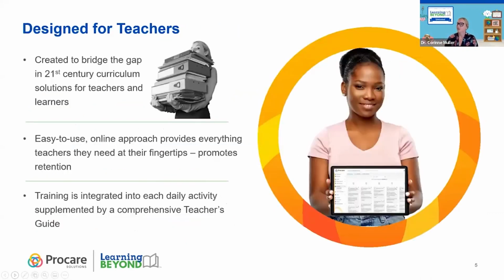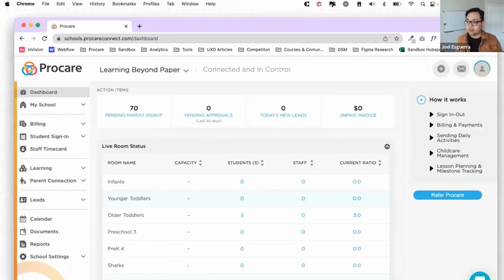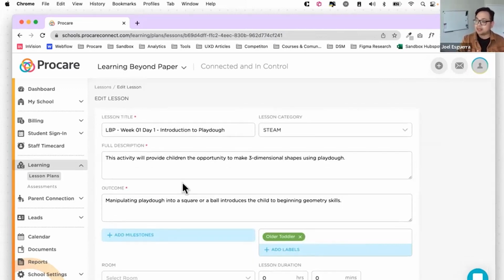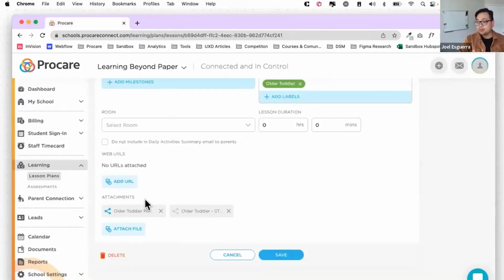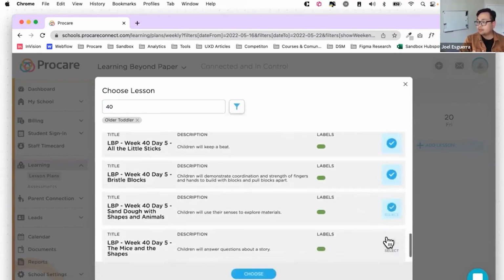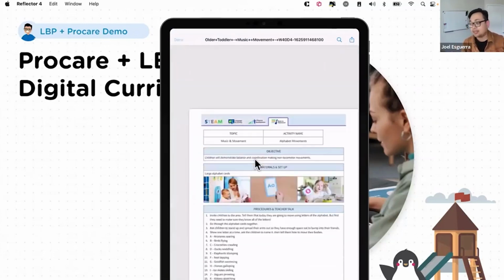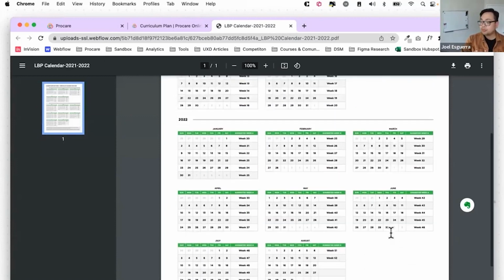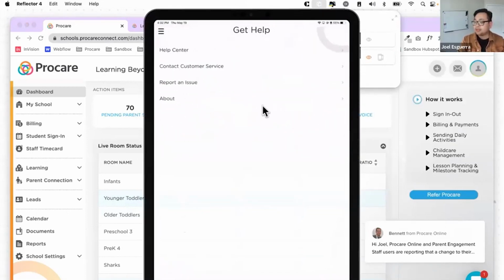Getting Started with Learning Beyond Paper Webinar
This video is a training webinar that will show you how to get started with Learning Beyond Paper in Procare Online.